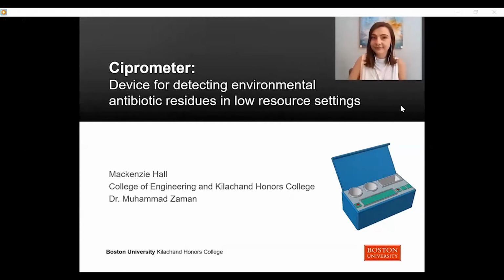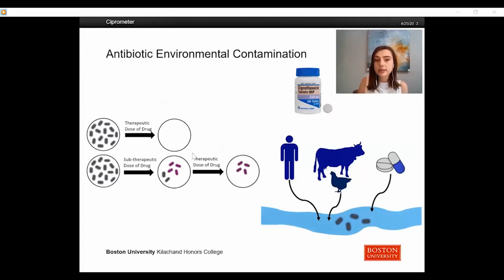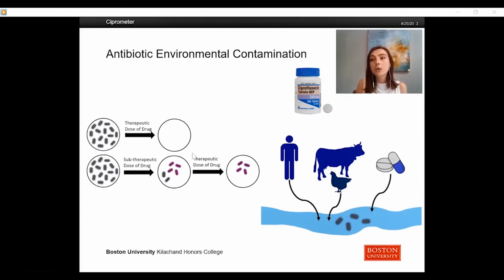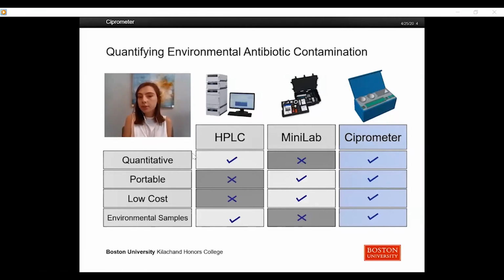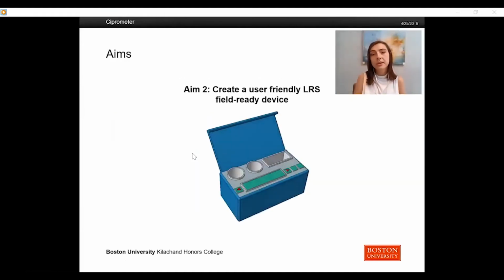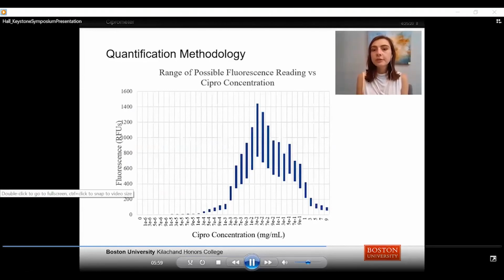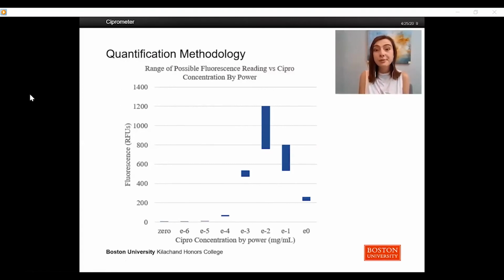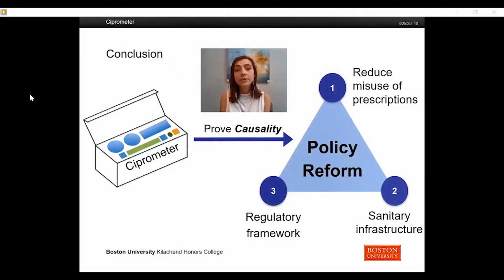Mackenzie Hall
Mackenzie Hall: Ciprometer: Device for detecting environmental antibiotic residues in low resource settings

7th Annal Kilachand Honors College Keystone Symposium: Innovation & Resilience: Advancing knowledge through adversity